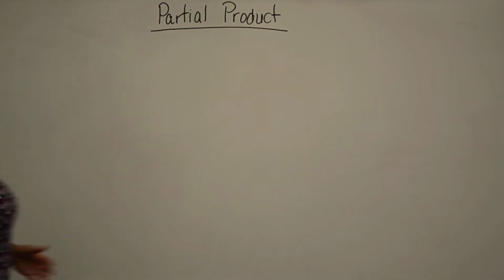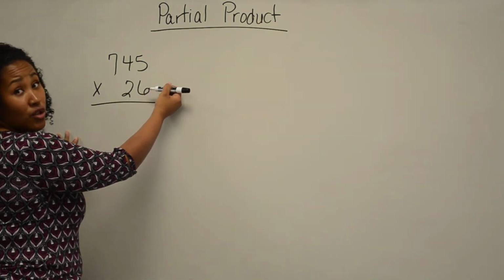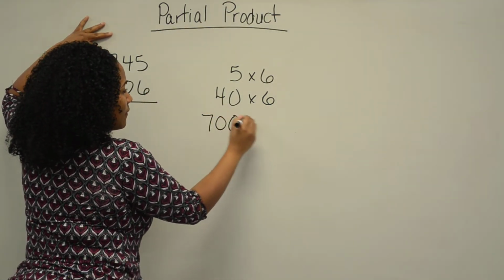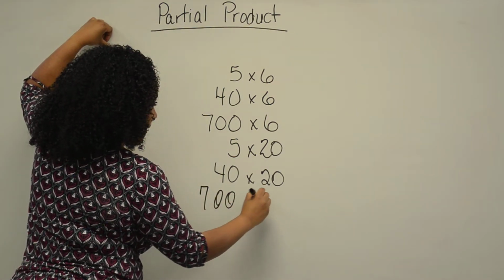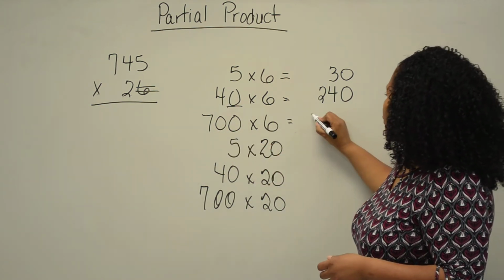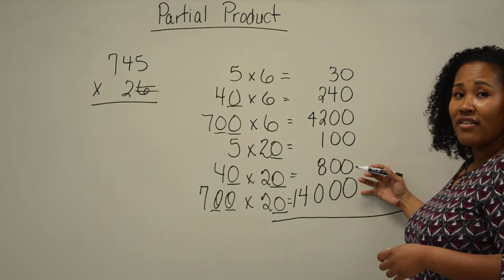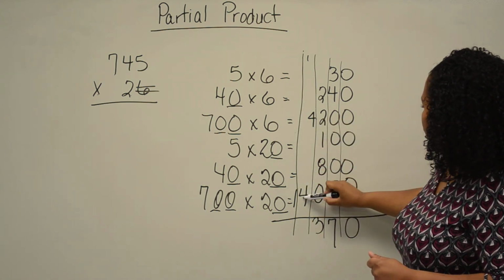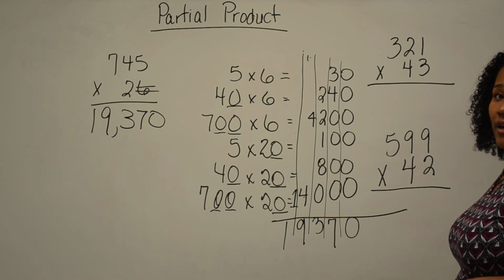Partial Product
Multiplication Strategy